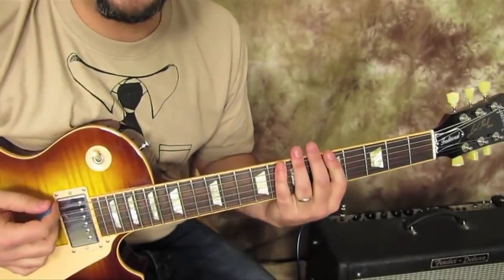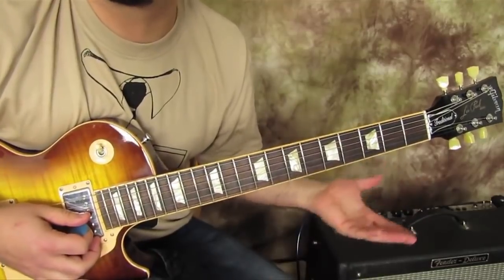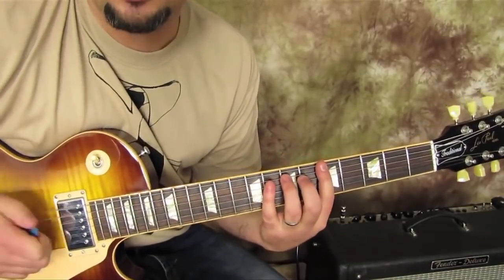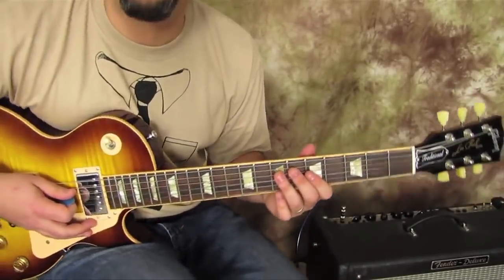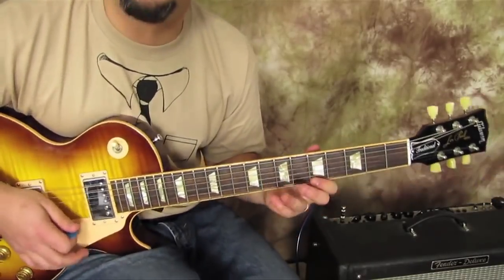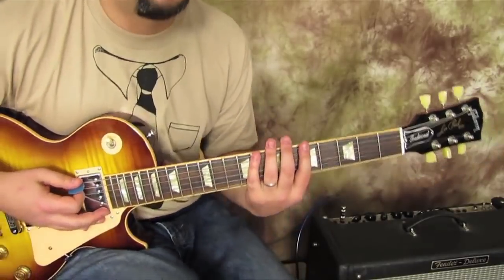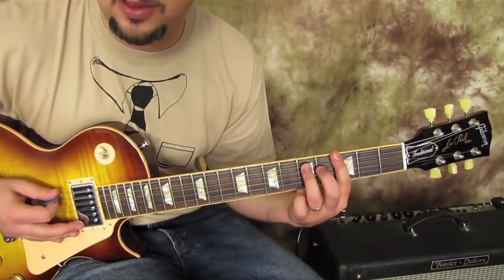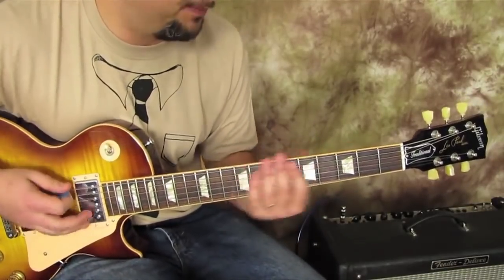Learn The Basics Of Guitar Soloing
How to turn a simple pentatonic scale riff into magic

Click here for FREE Access to 1,500+ Guitar Lessons in all styles and genres

MORE INFO:  The free 1,500+ lessons are taught by internationally recognized teacher Marty Schwartz, who has amassed hundreds of millions of views online and whose unusual teaching methods have helped hundreds of thousands of students around the world.  Why so popular?  Marty is famous for keeping it FUN, as well as revealing insider tips and little-known shortcuts that can shave hours off your practice time.